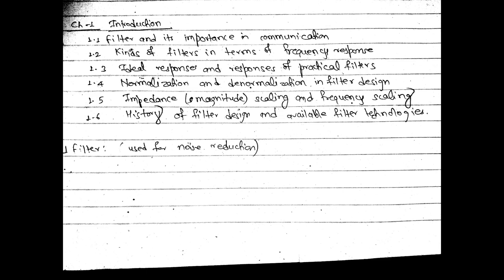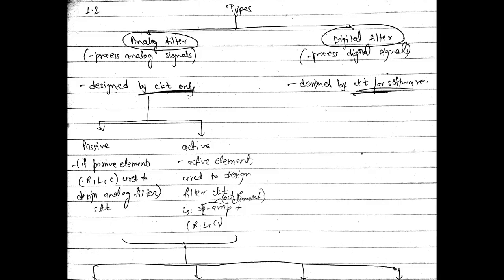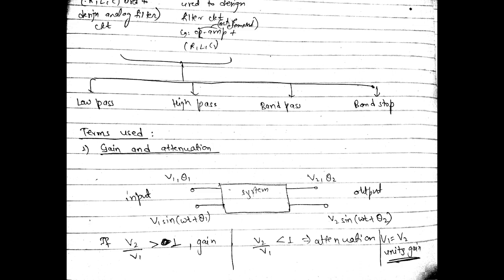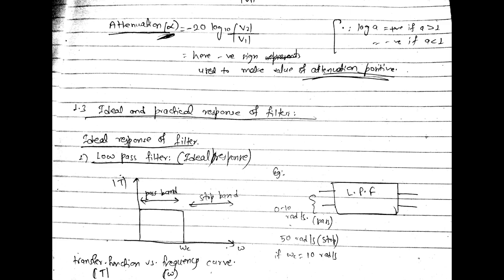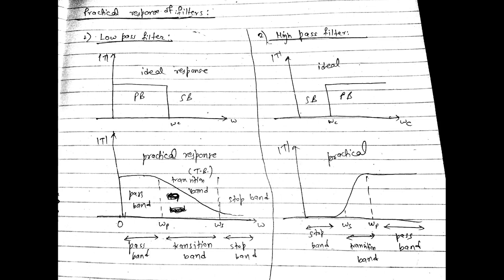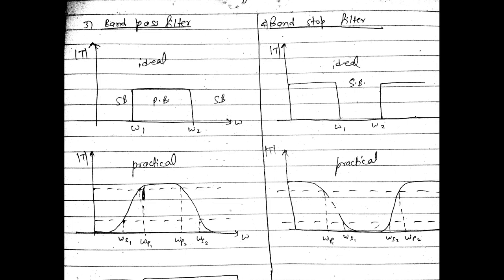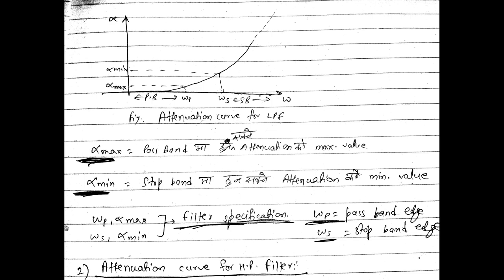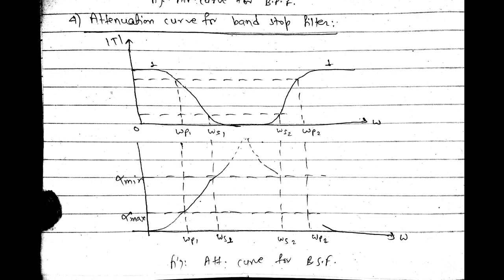LOW PASS/HIGH PASS/BAND PASS/BAND STOP FILTER/ IDEAL AND PRACTICAL RESPONSE/ATTENUATION CURVE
LECTURE 1 LOW PASS/HIGH PASS/BAND PASS/BAND STOP FILTER/ IDEAL AND PRACTICAL RESPONSE/ATTENUATION CURVE
EMERGING NEPALI, nepali emerging, emergingnepali, nepal emerge, emerge nepal, emergenepali, nepaliemerge, nepalemerge,nepalemerge
emerging nepali,